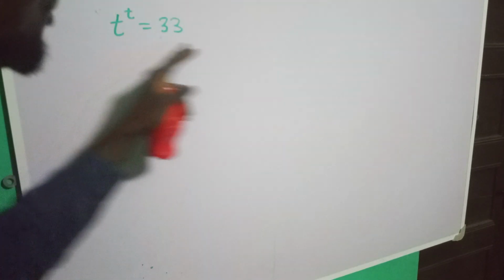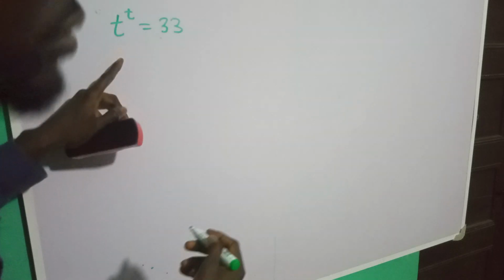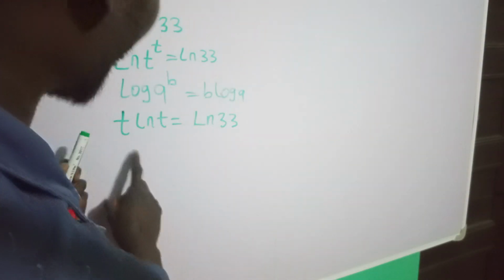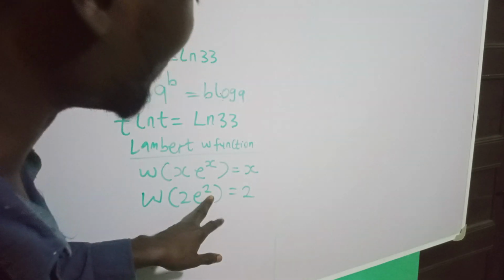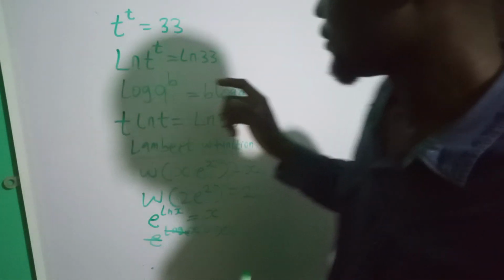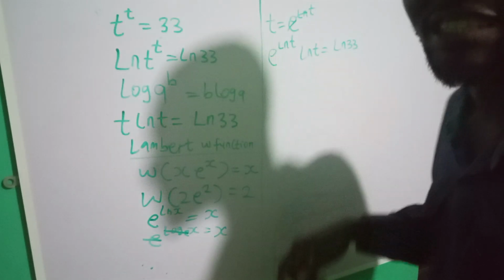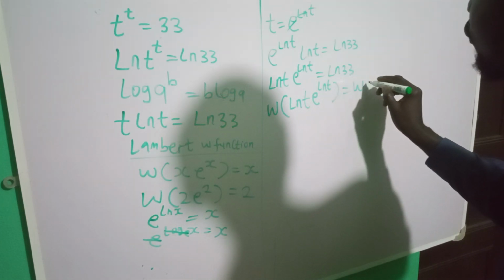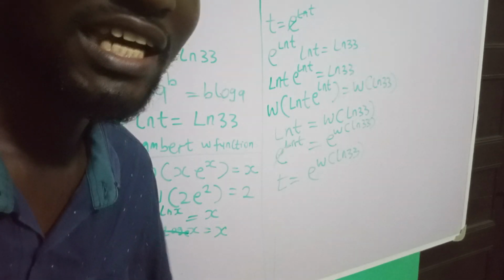Can you solve this brain-bending equation? | Explained!